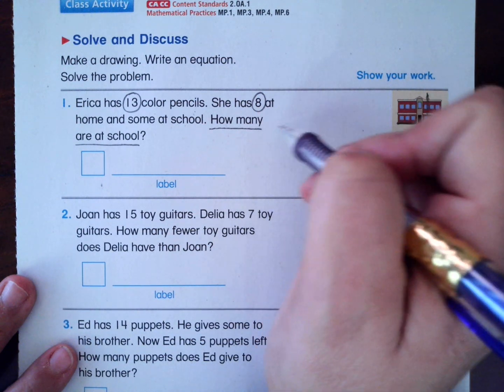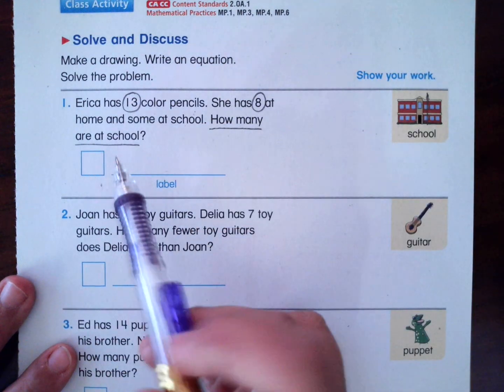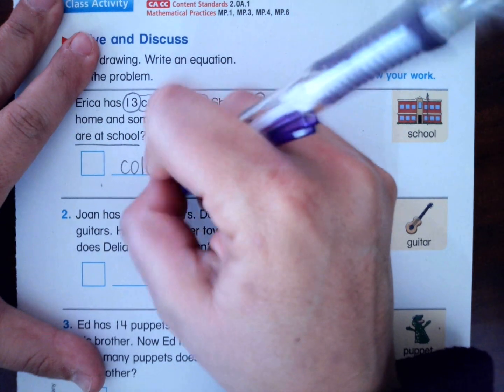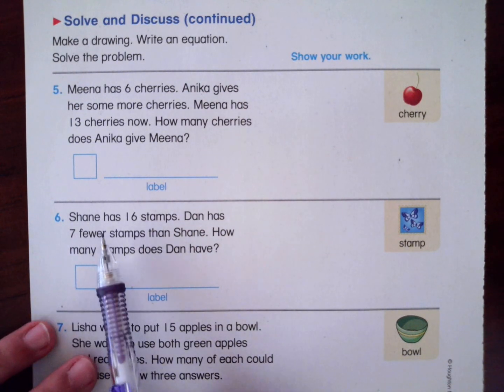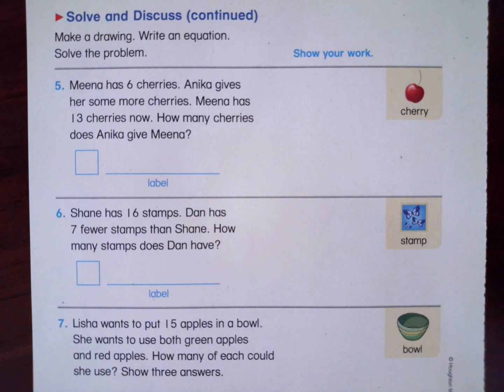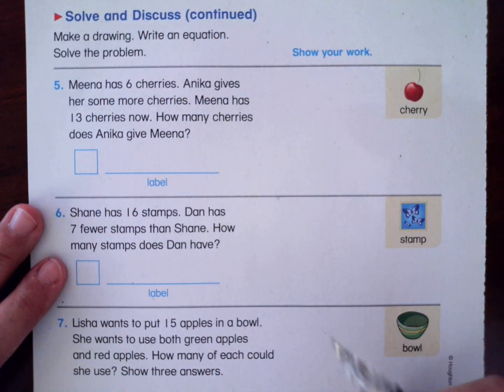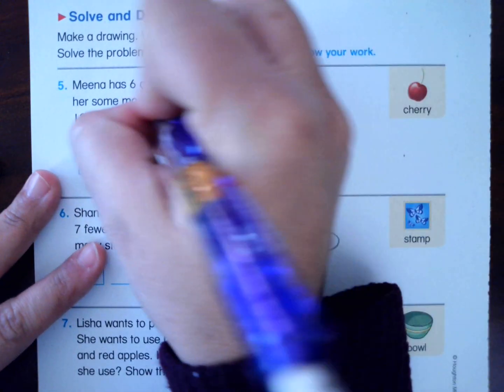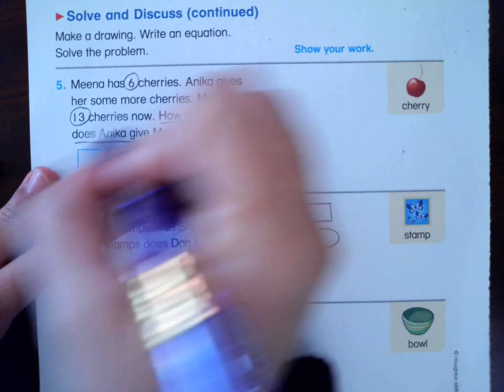Unit 1, Lesson 16 Math (2nd)